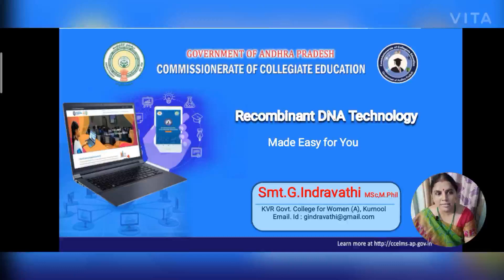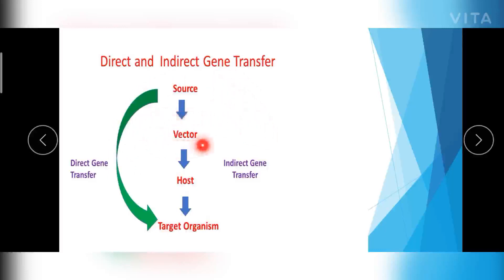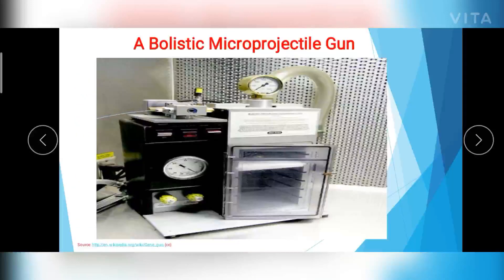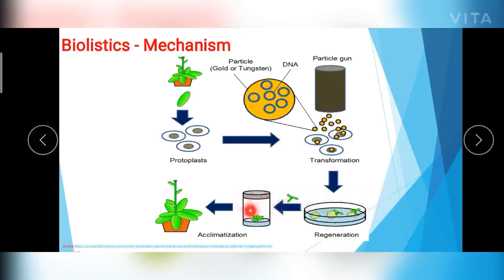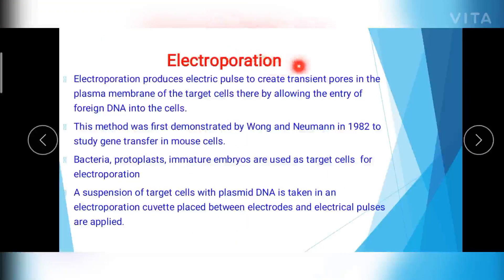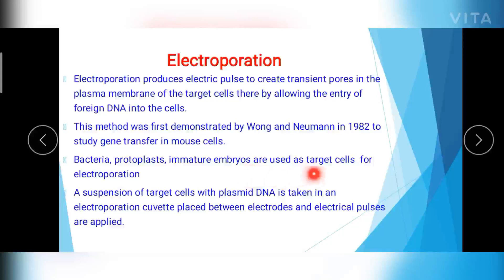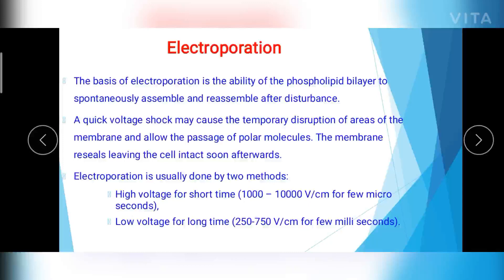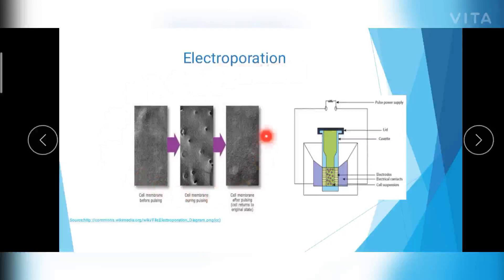Physical & Chemical Methods of Gene Transfer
Gene transfer methods in bacteria, plants and animal cells